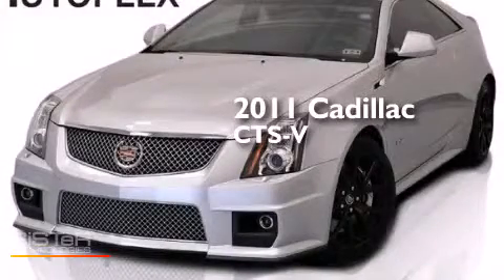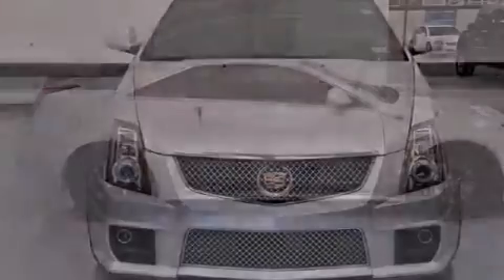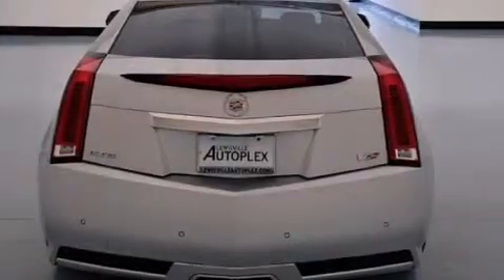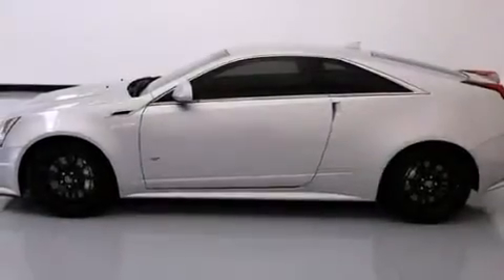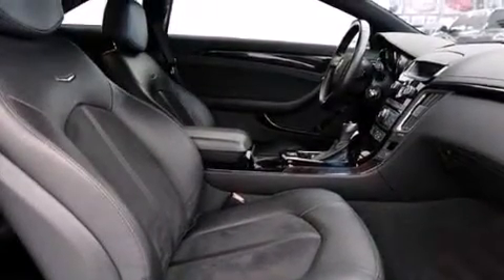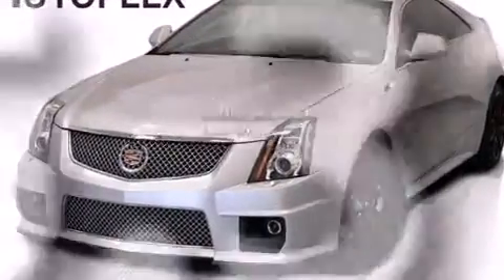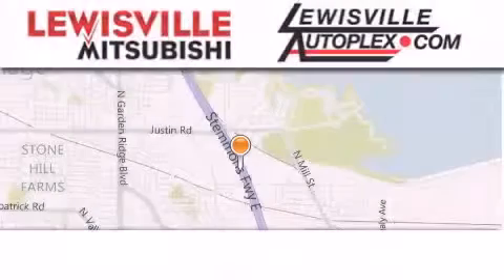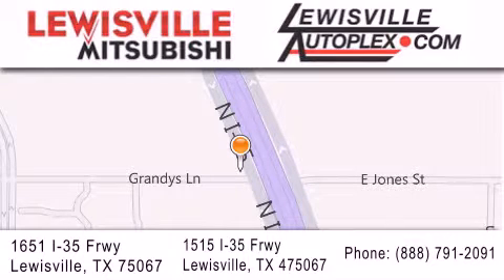2011 Cadillac CTS-V Carrollton TX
We've been honored to serve the Lewisville TX area , we promise that your experience at our dealership will exceed your expectations ! Year : 2011 Make : Cadillac Model : CTS-V Engine : 6.2L SUPERCHARGED V8 Trans . : Automatic Exterior : Silver Miles : 15,328 Interior : Black Stock : 9625 Lewisville Mitsubishi 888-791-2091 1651 Stemmons Freeway Lewisville , TX 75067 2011 Cadillac CTS-V Lewisville TX